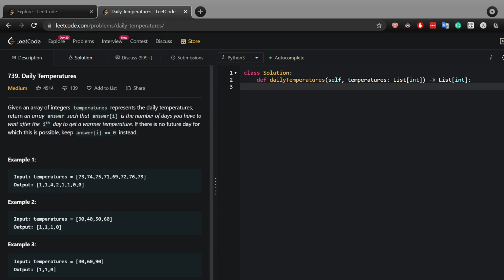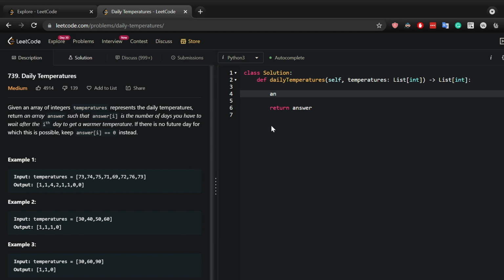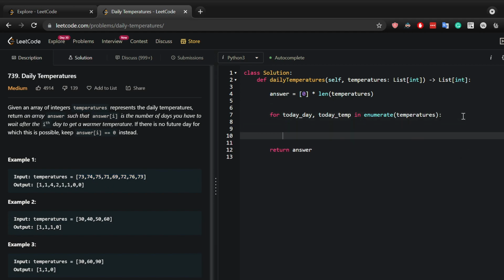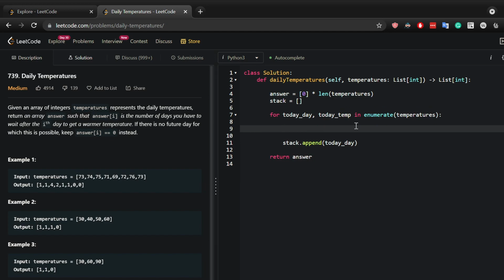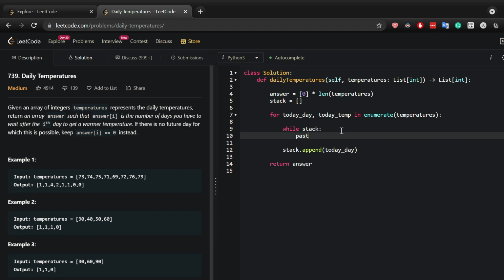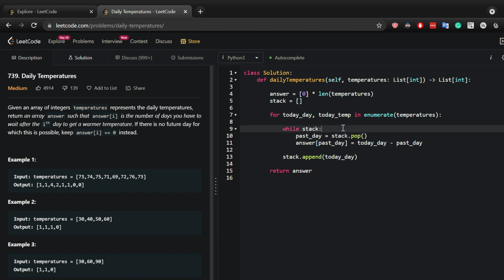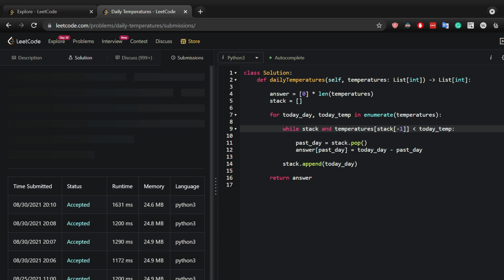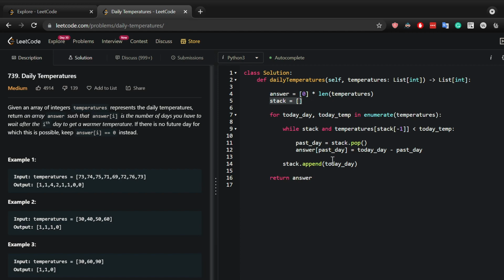Leetcode 739. Daily Temperatures - Python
Given an array of integers temperatures represents the daily temperatures, return an array answer such that answer[i] is the number of days you have to wait after the ith day to get a warmer temperature. If there is no future day for which this is possible, keep answer[i] == 0 instead.